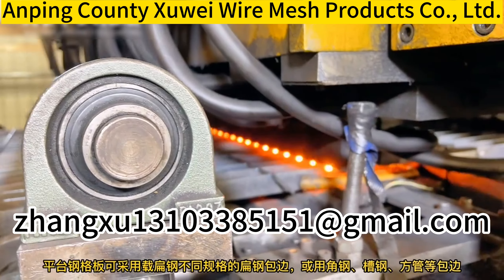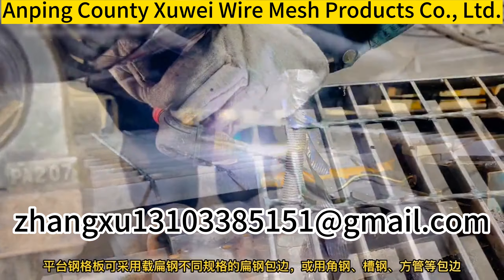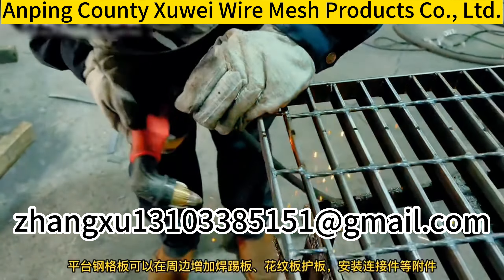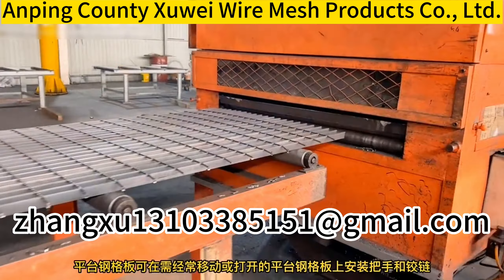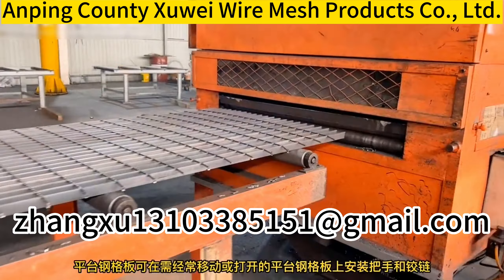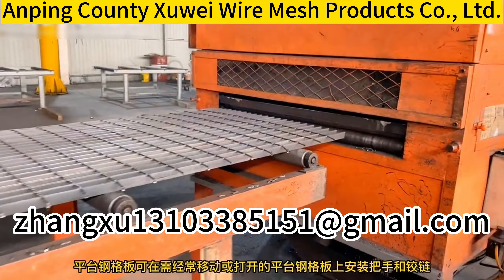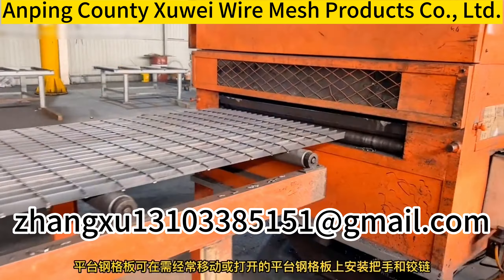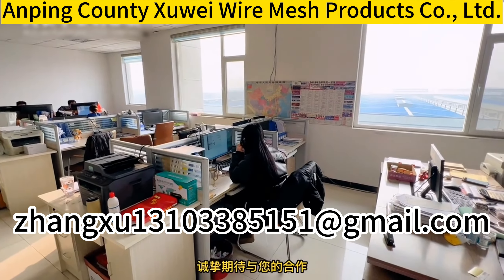Platform steel grating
Strong anti-seismic ability, load-bearing ability, and anti-extrusion ability: steel grating has strong weighing ability, anti-skid ability, and anti-extrusion ability. It is difficult to deform even a heavy car, and it can carry dozens of pedestrians and Animals walk around on it, and you can also put some goods on it for storage and display. The composite steel grating can be used as a work...
Anti-corrosion ability, strong drainage ability